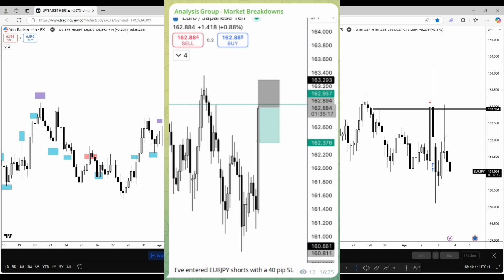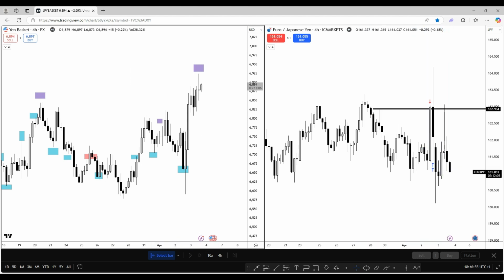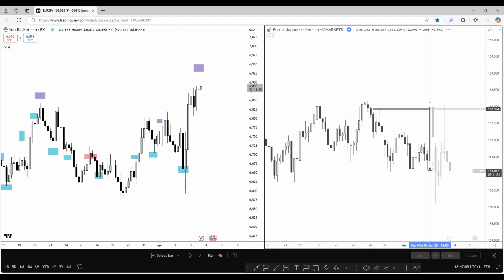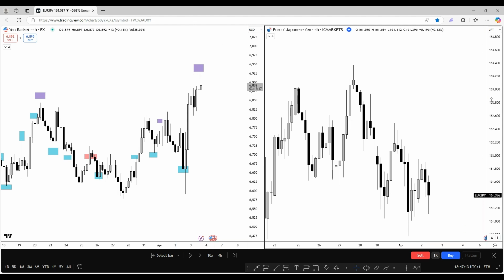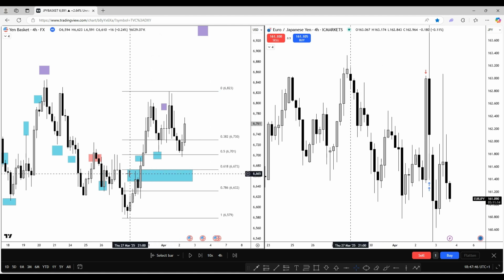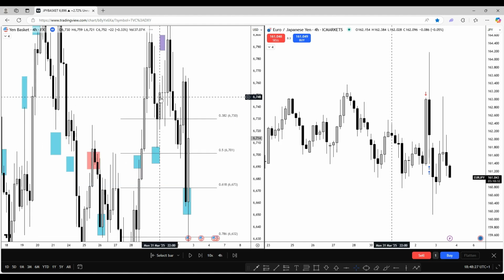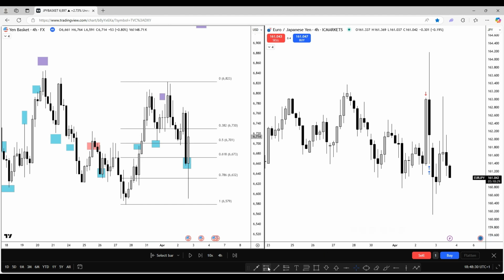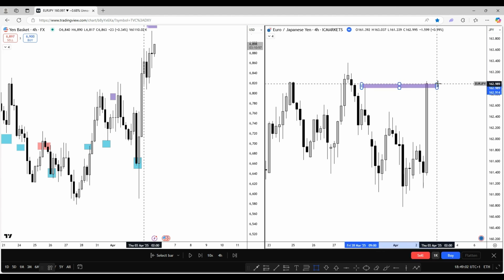Another Day, Another 2% Win On EURJPY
Instagram I trade the same strategy every day. here's how I made 2% on CADJPY.